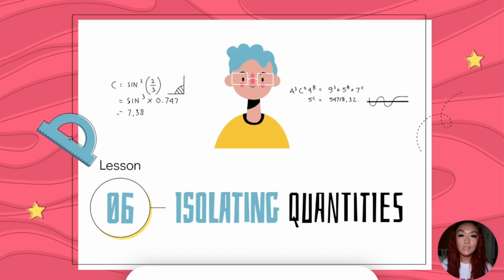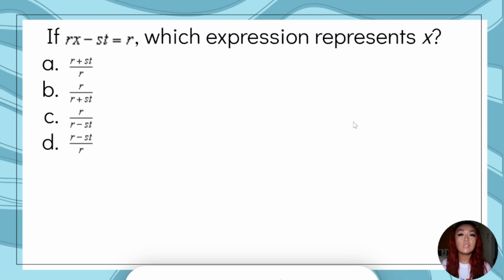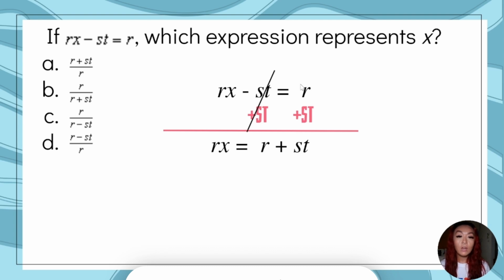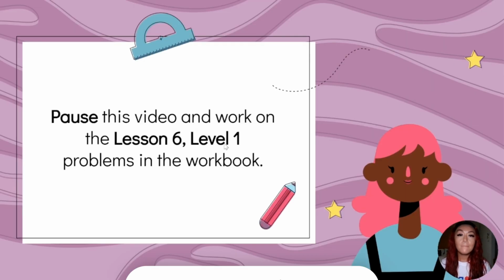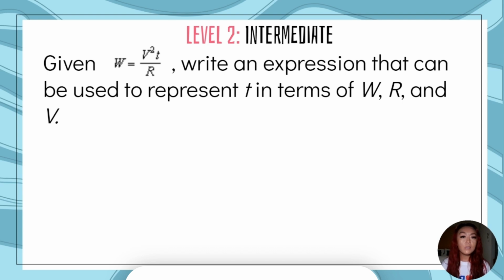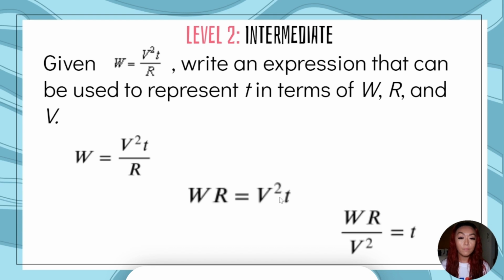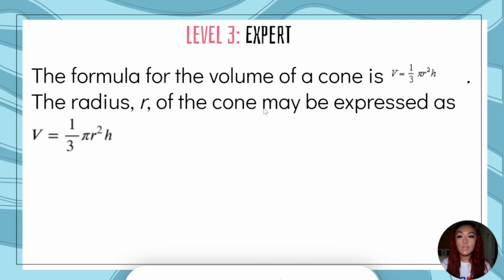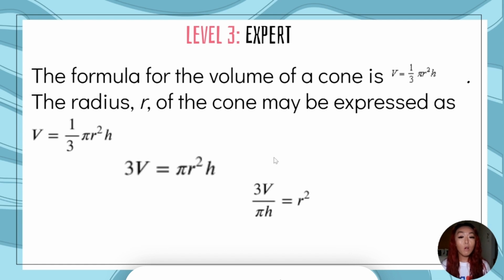Rearranging Formulas? No Problem! SAT Math Tricks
Need to isolate a variable but feeling stuck? Don't worry—I got you! In this lesson, we’ll break down the best strategies for isolating quantities so you can solve equations with confidence on the SAT. ✨📖

📌 In This Video:
✔ Step-by-step methods to isolate variables
✔ Rearranging formulas the easy way
✔ SAT-style practice problems & shortcuts

🔥 Follow me for more math tricks & SAT prep tips!